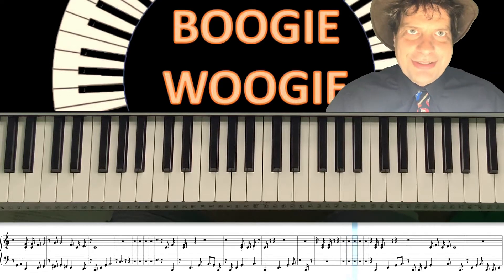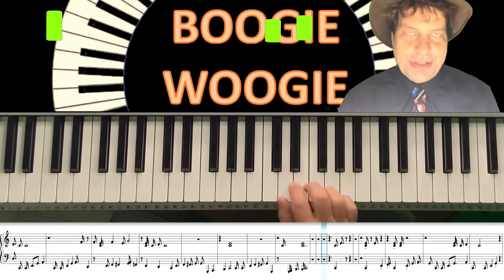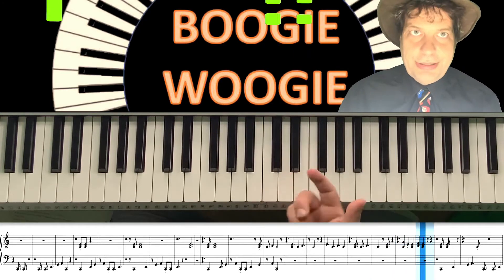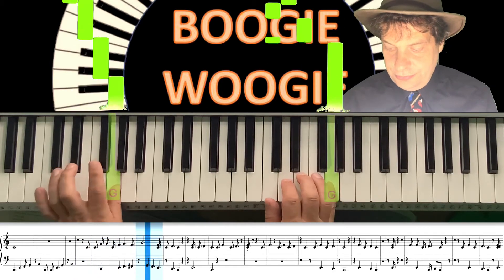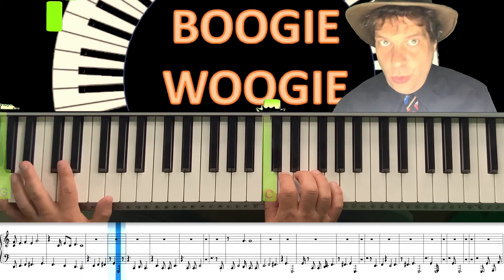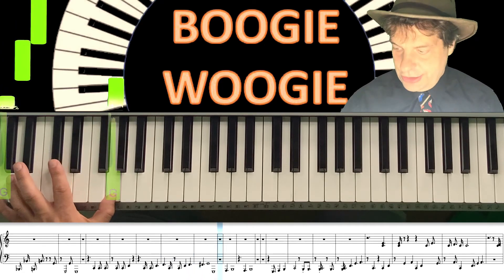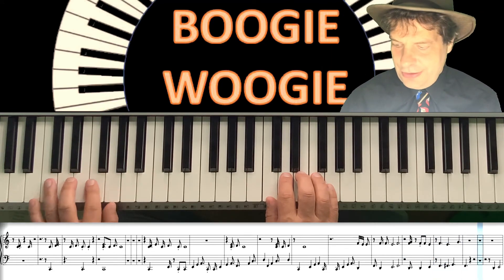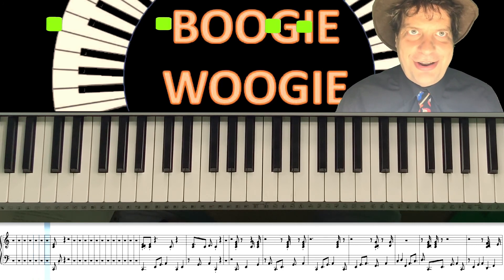BOOGIE WOOGIE BASICS (Lesson #2)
In this course we go right back to the basics of boogie woogie.  We start by finding middle C and off we go learning a simple walking bass left hand and a simple right hand riff to match.  It should suit the very new players and you need absolutely no knowledge of piano or sheet music to learn it.

This is boogie woogie the way it was taught in the barrel houses of the early 1900’s.  Here a tune, watch someone play it and just copy it until you have it, or even better have your own take on it.  Done learn it note for note, afterall iplay it slightly different every time.  That’s the blues for you.

In this episode we fill out the boogie we learned in lesson one so if you missed be sure to head there first.